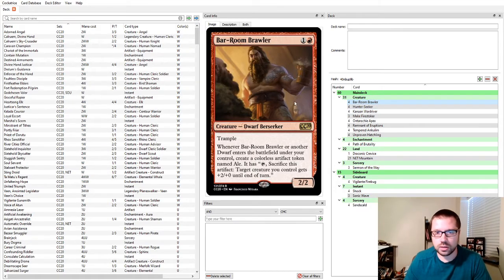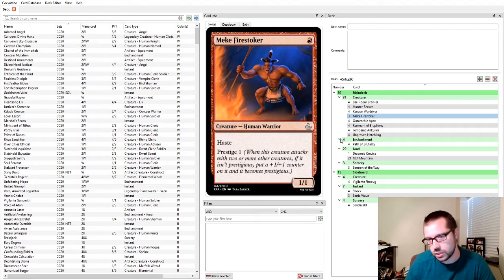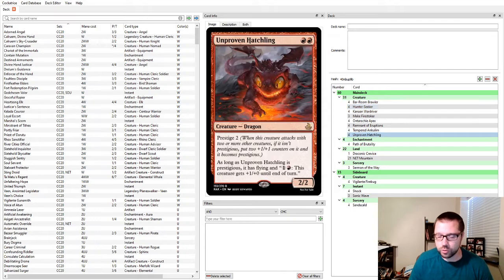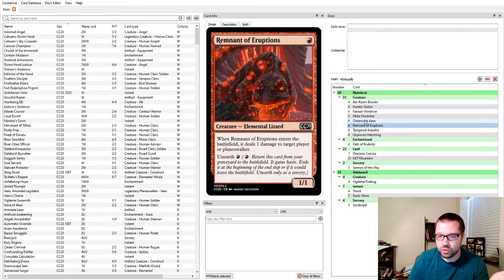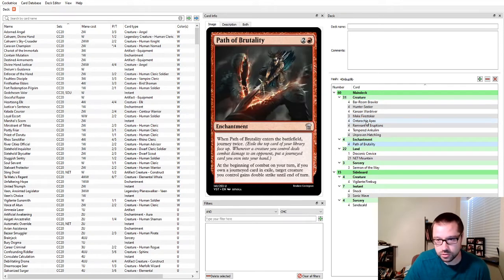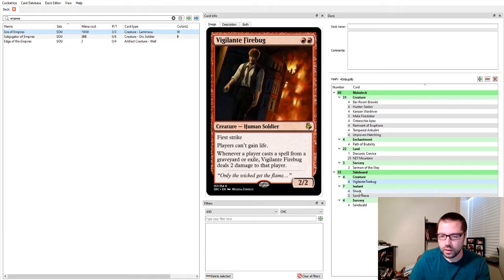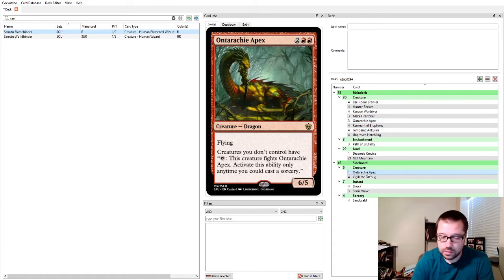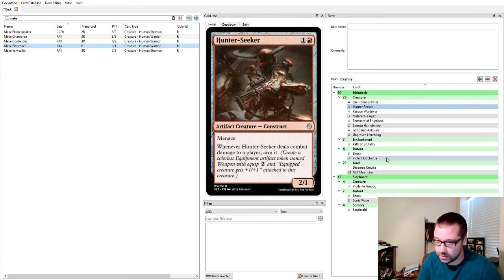Custom Standard Deck Tech: Red Deck Wins (CC20)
Do you want to cast hasty, flying, double-strike drunken swamp dragons in Custom Standard on turn four?  By sheer coincidence, Zarepath has the list for you!  Zarepath walks through his league-starter aggro deck, and identifies some potential changes to make it more consistent.

(art by Leonardo E. Giordano)